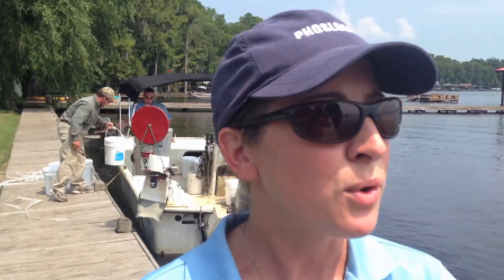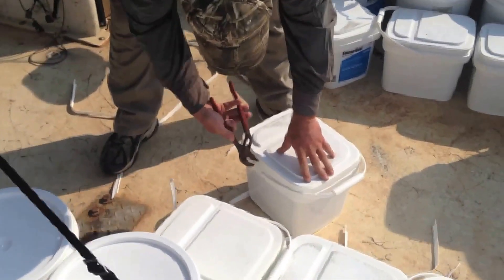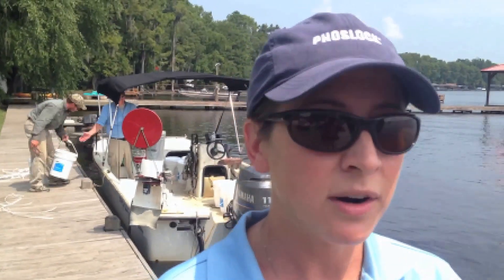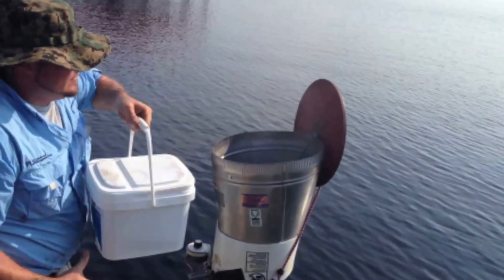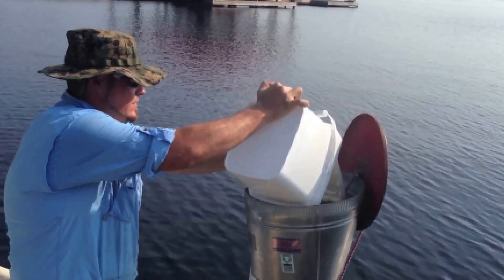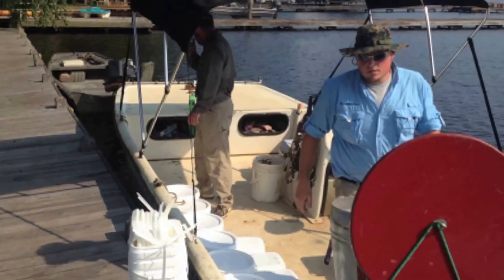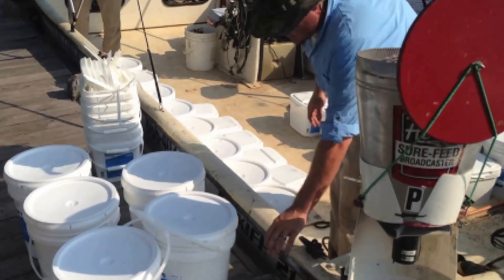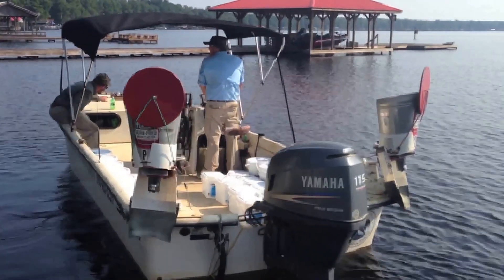Hydrilla Treatment @ Lake 13